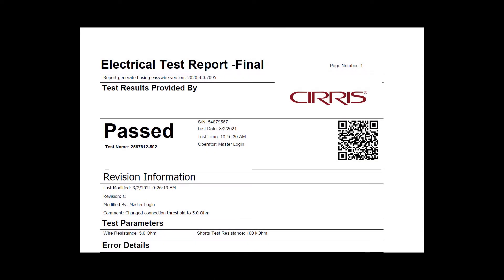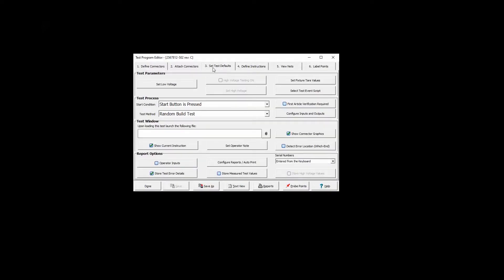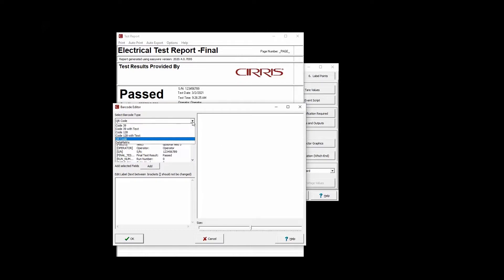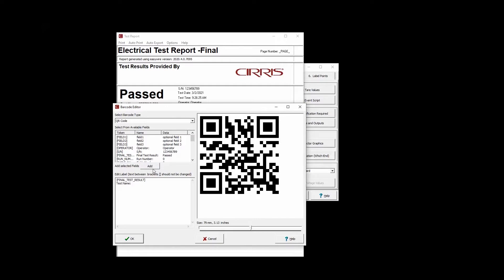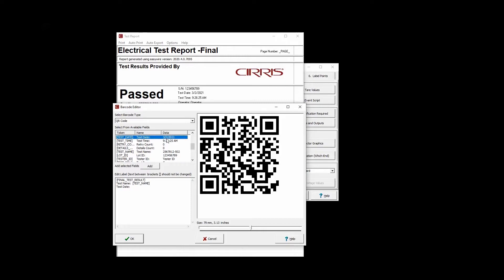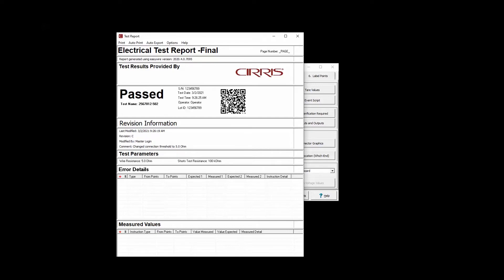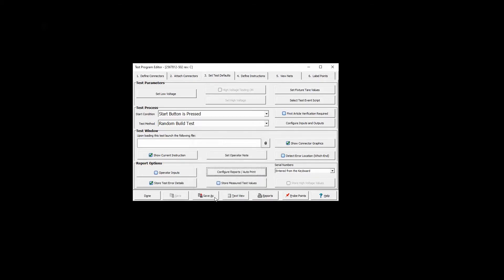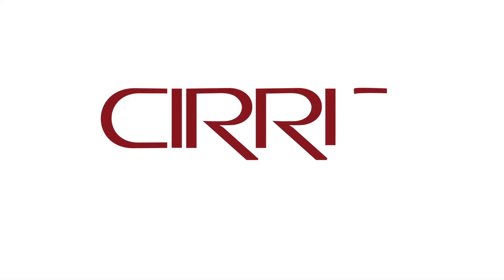Easy-Wire Barcode Feature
The Easy-Wire software can add barcodes to reports and labels.